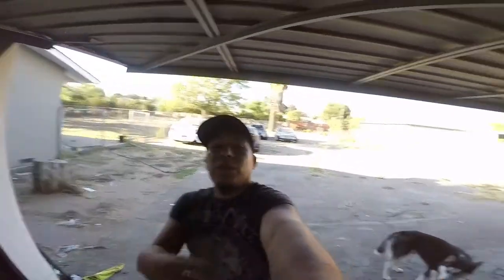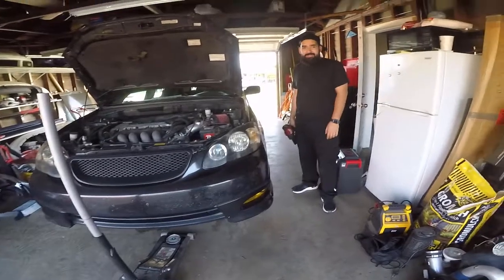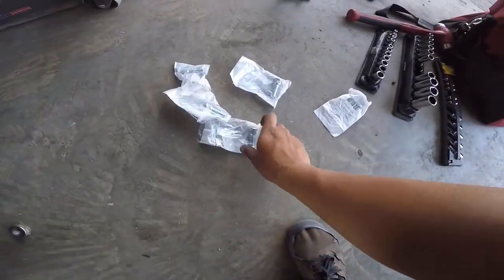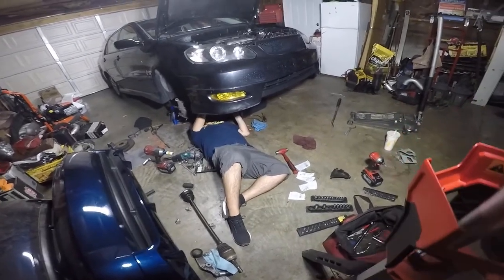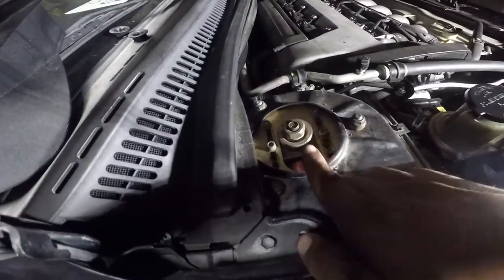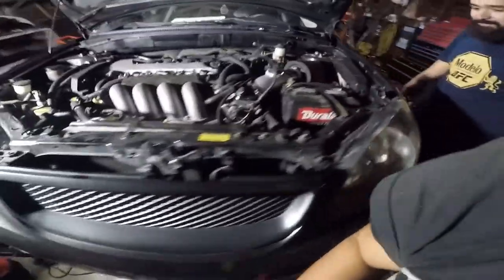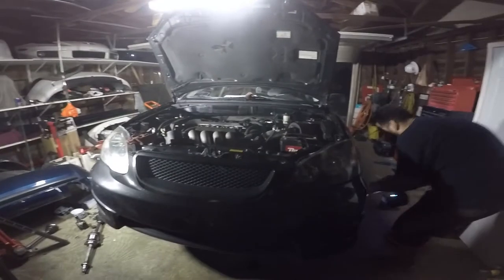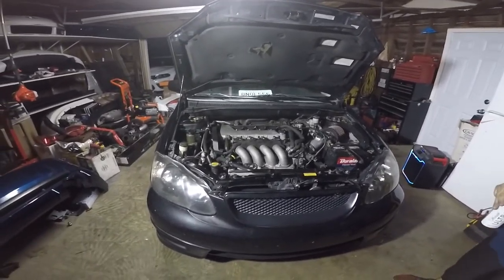Installing Axle, Studs and Sway Bar Links On the Corolla Xrs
So today we are installing an axle, some studs that broke and sway bar links on my 05 Toyota Corolla